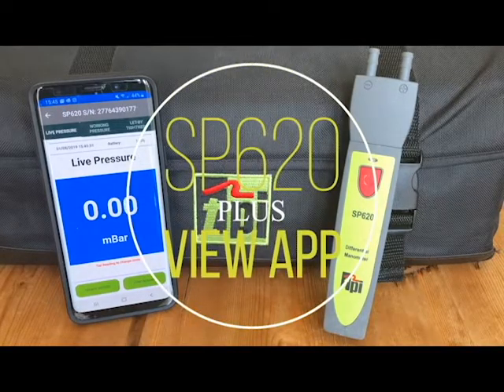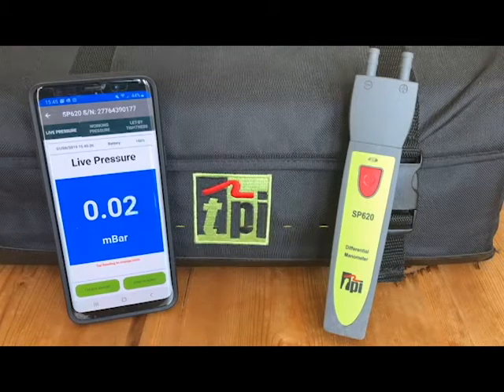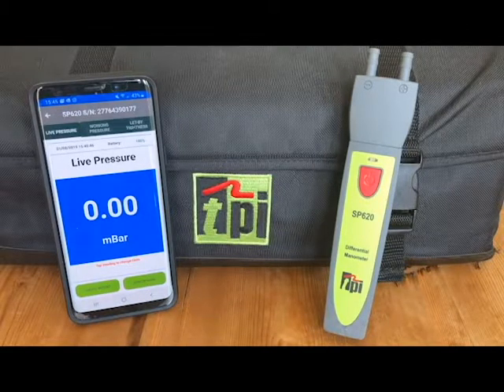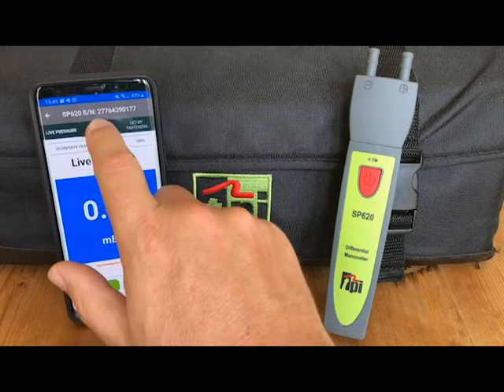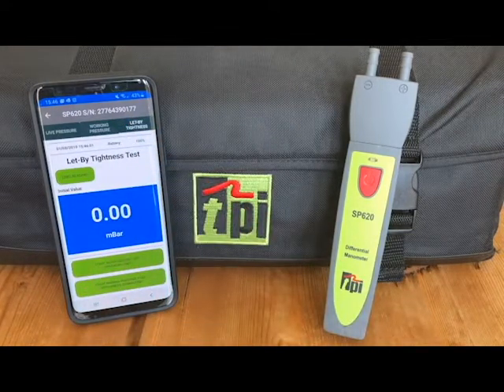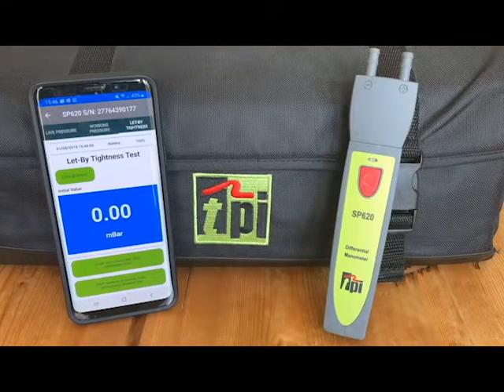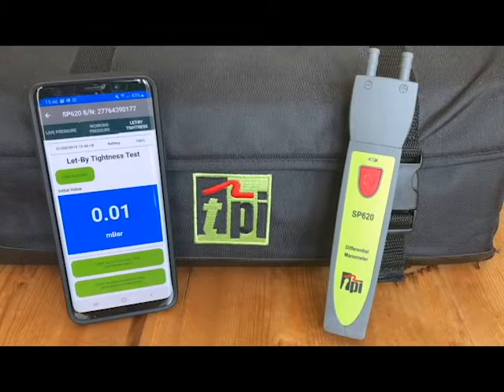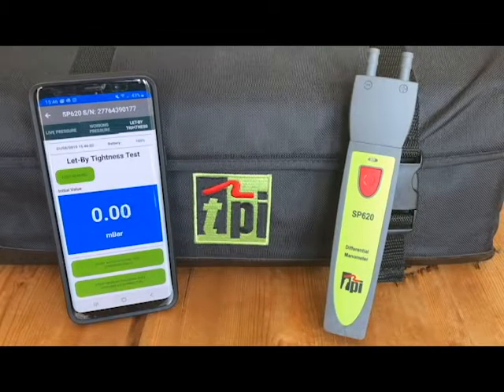TPI SP620 Working Pressure and Let-By Tightness Tests with TPI View Smartphone App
See how easy it is to perform Working Pressure and Let-By Tightness Tests with the TPI SP620 Smart Dual Input Manometer and the TPI View Smartphone App